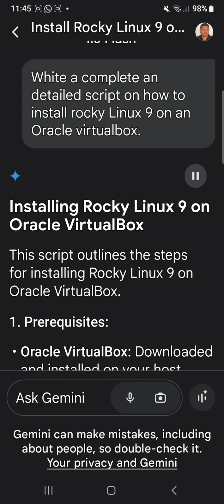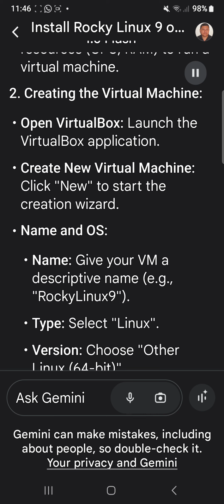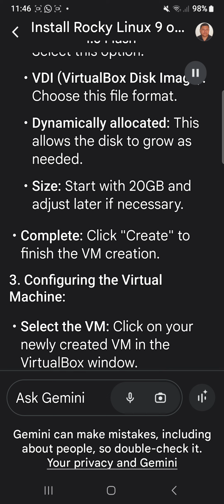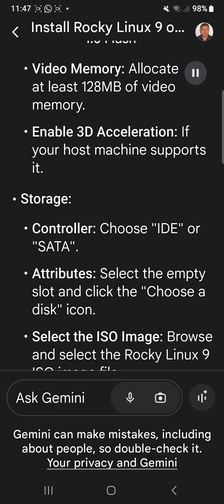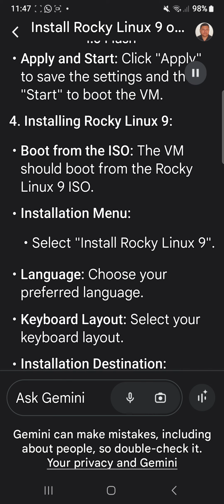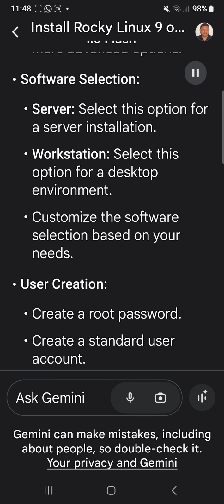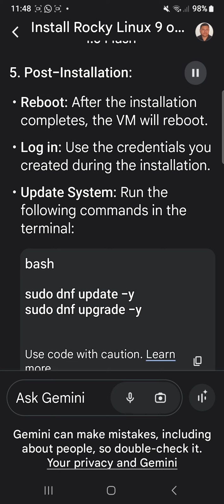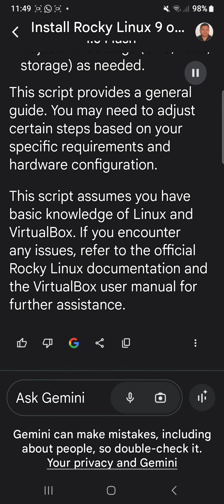Installing Rocky Linux 9 on an Oracle Virtualbox.